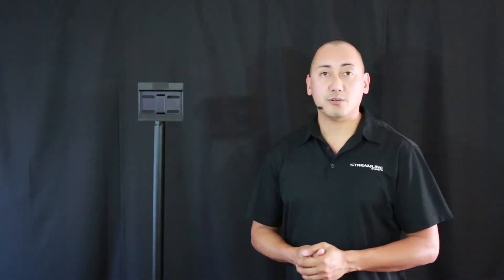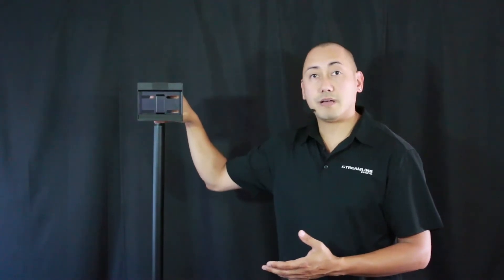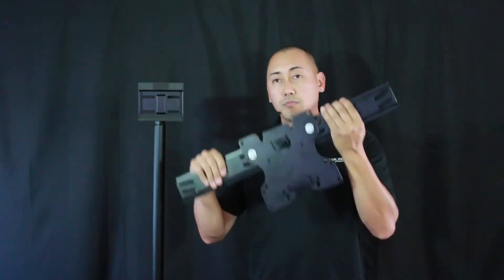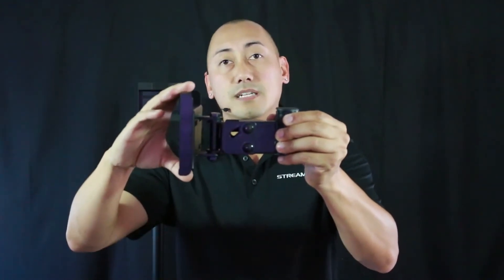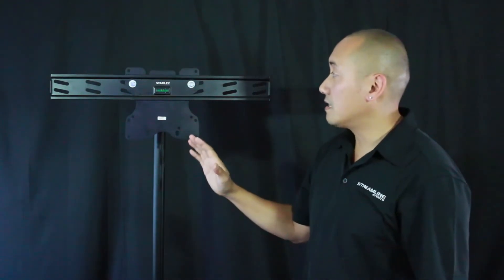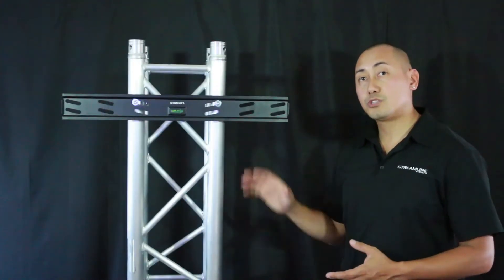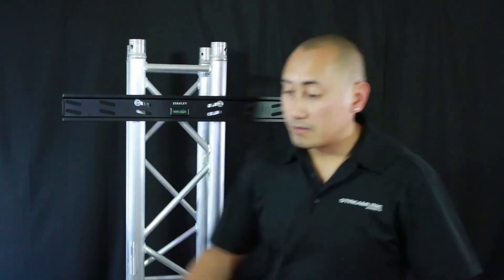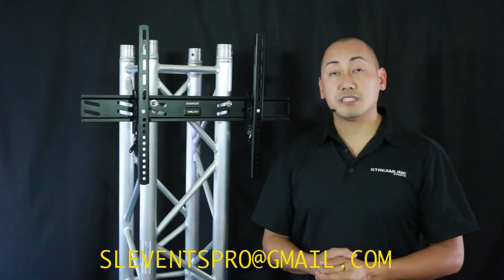LCD SCREEN MOUNTING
Using the Gator Frameworks GFW-AV-LCD-1, Global Truss, and the Stanley Wall Mount for your DJ Setup By StreamLine Events